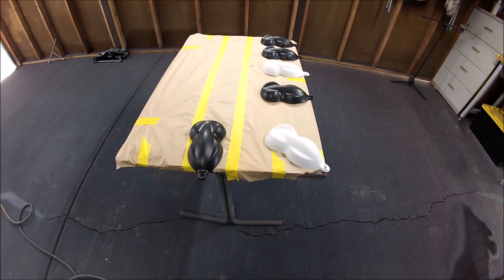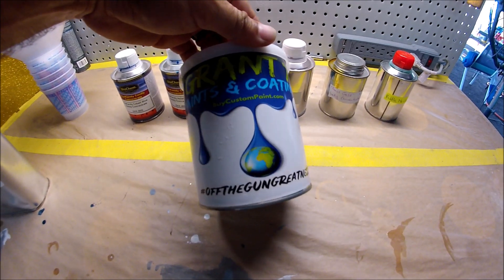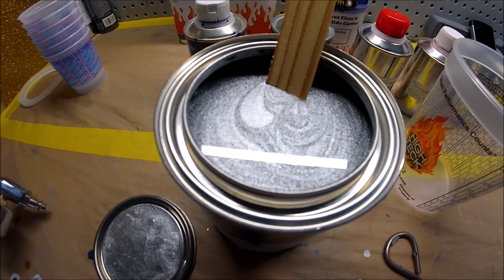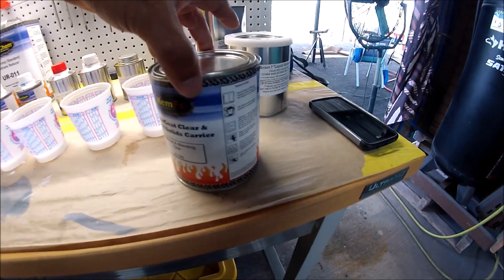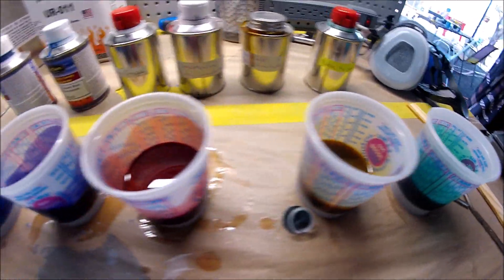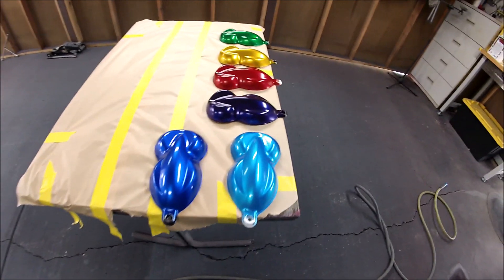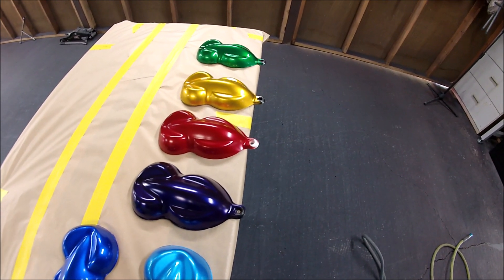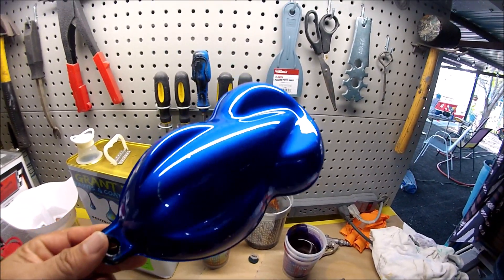Candy Colors On Speed Shapes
SPEED SHAPES